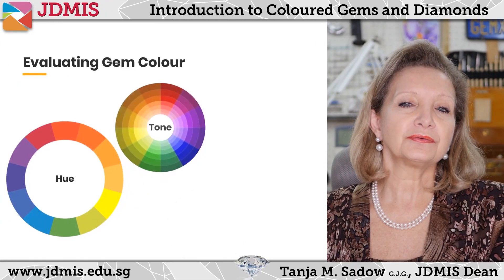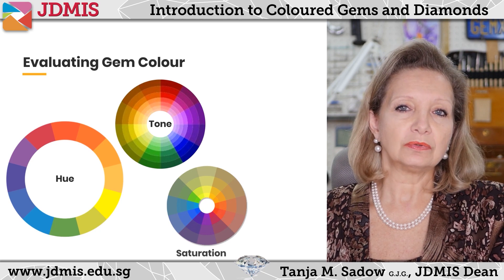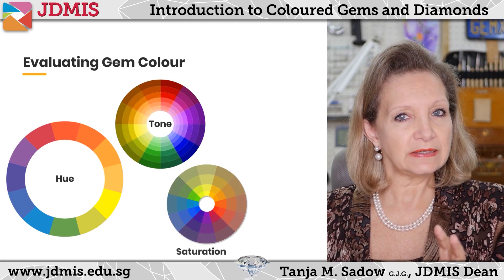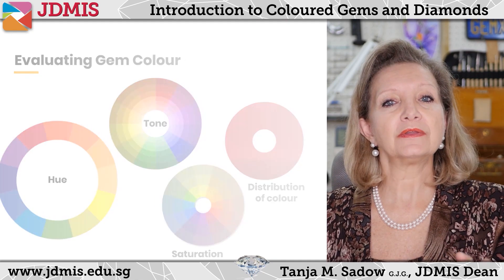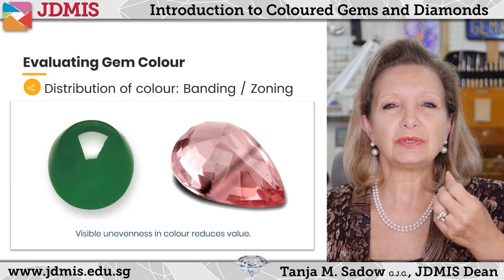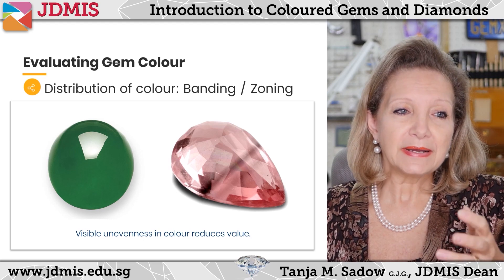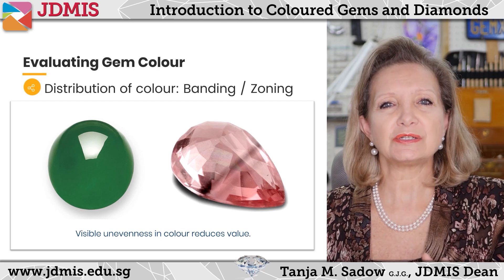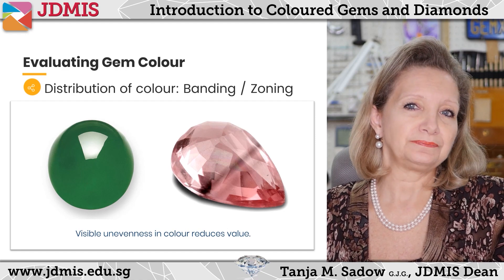💎 What is distribution of colour in gemstones? | Gem Foundation Snippet 9 ✨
How much do you know about distribution of colour and colour banding? In the 9th instalment of this mini series in gem foundation, you'll learn about colour distribution and how it can affect gem valuation.

This mini series focusses on teaching you essential tips on how to select the best coloured gemstones and diamonds for yourself, guided by gem and jewellery expert Tanja Sadow. You'll learn how the 4C's (Colour, Clarity, Cut, and Carat Weight) affect the value of both diamonds and coloured gemstones and gain useful tips on how to maximise your budget during your next purchases. Please enjoy!

Learn More about the world of Gem and Jewelry:
🔹Get the complimentary 47-page Gems & Jewellery Guide (worth $20), a treasure trove of knowledge, bursting with vibrant images that bring the text to life. A perfect companion as for your next gems & jewellery shopping trip: